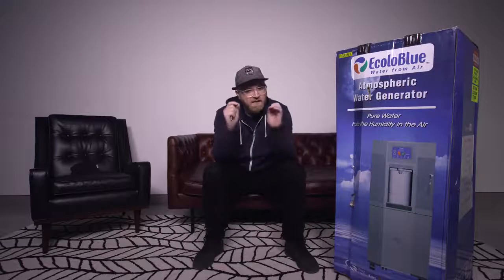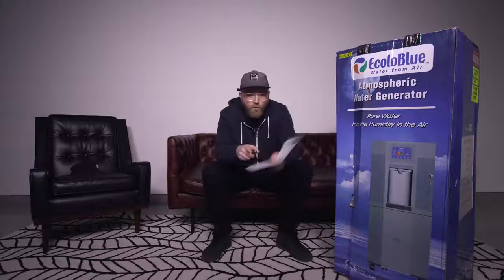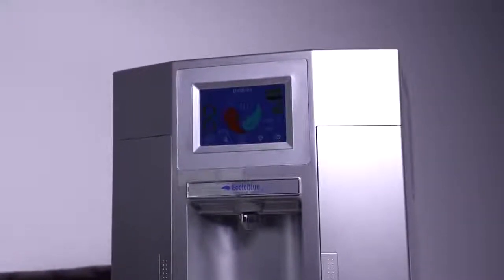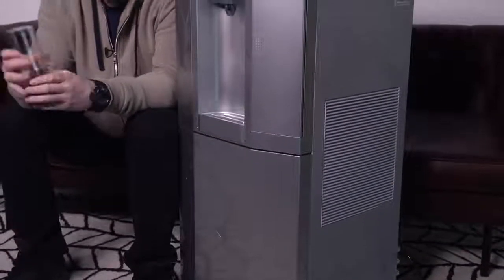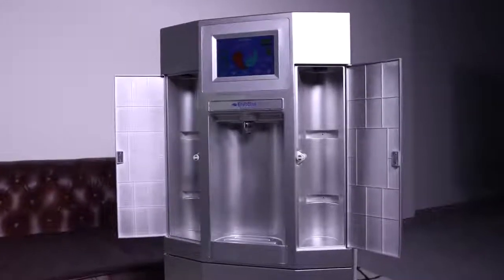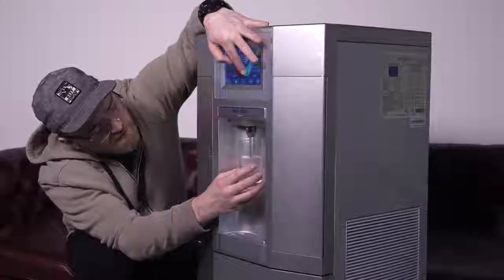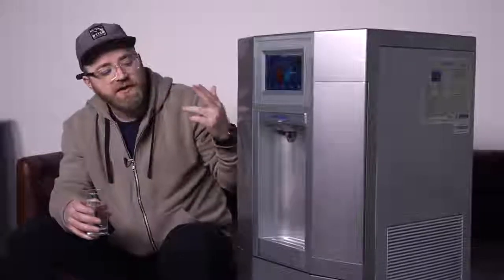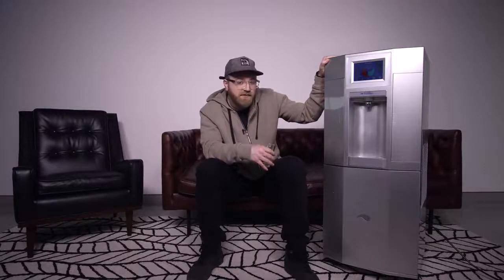How To Turn Air Into Drinking Water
This machine from Ecoloblue takes moisture from the air and turns it into clean drinking water.

*This is a reupload from unbox therapy's channel, make sure too check him out.*

**Re-uploads for Unbox Therapy, please note that no videos are monetised .**